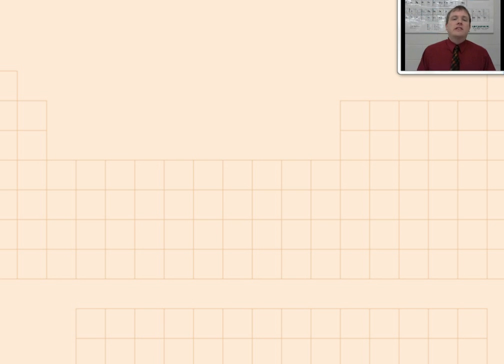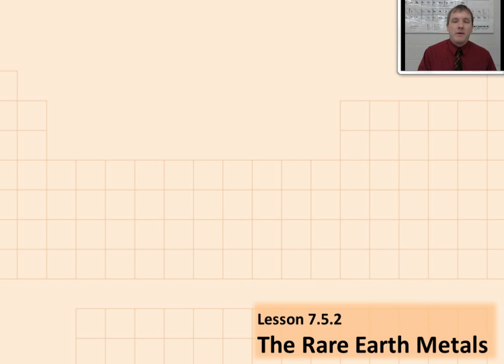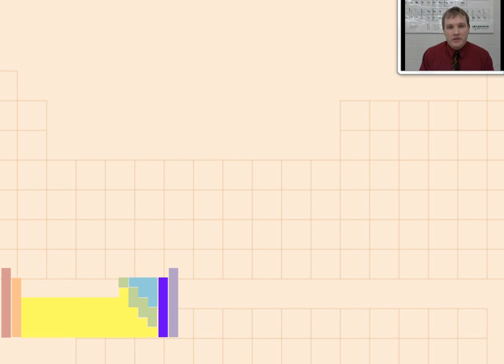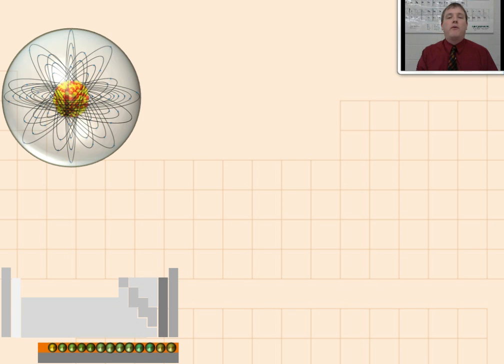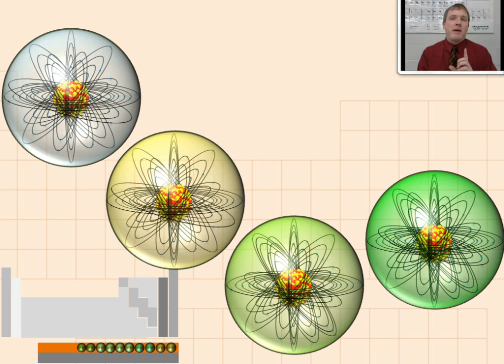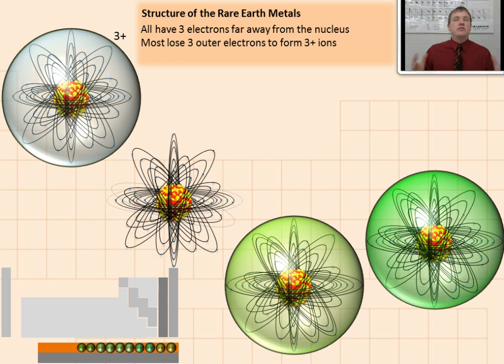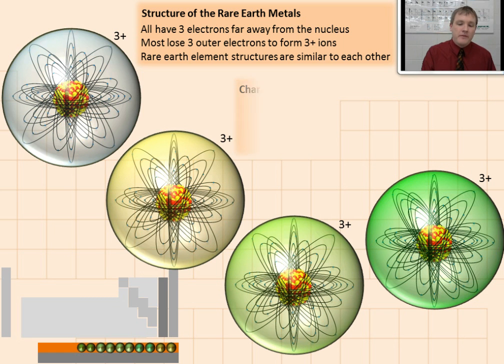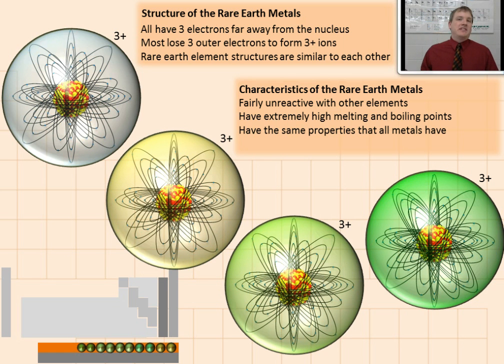Lesson 7.5.2 The Rare Earth Metals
In this video you will learn about the rare earth elements, or the lanthanides, on the periodic table of elements. You will learn that these elements are not really "rare", but that they are difficult to isolate in their pure form because of their structural similarity to one another.